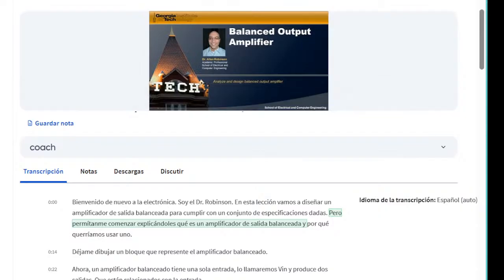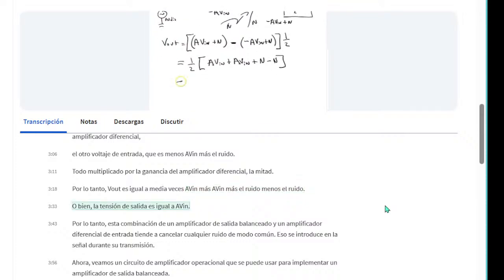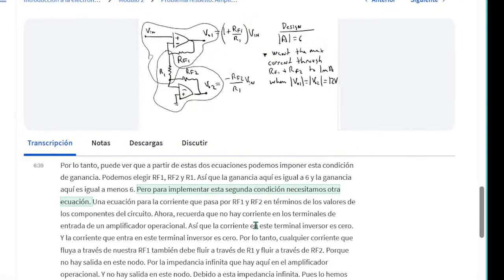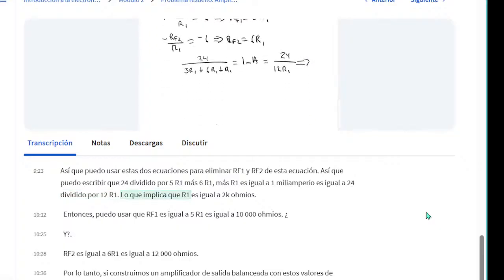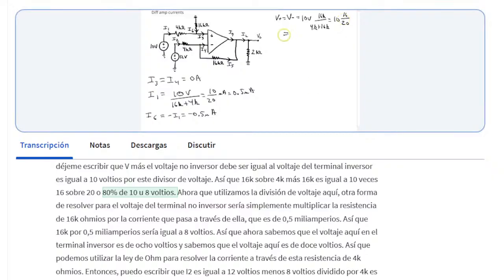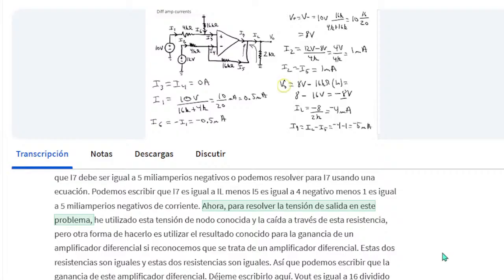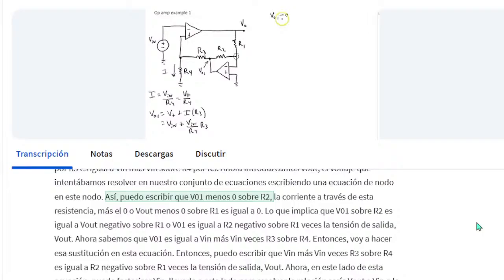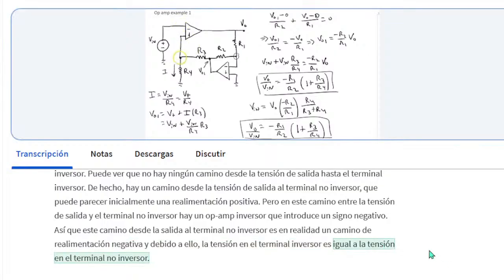Introduccion a la electronica amplificadores